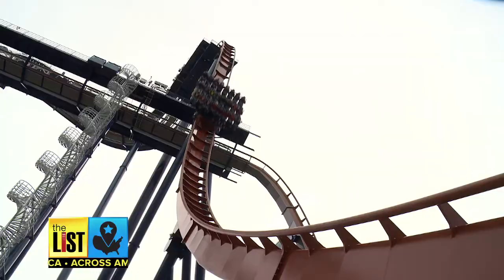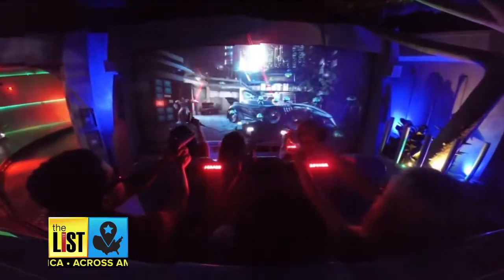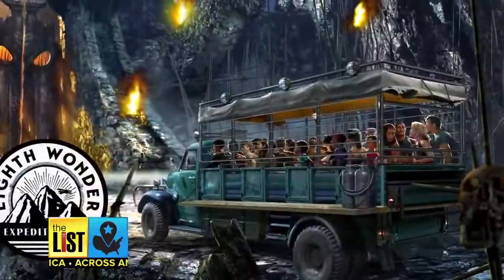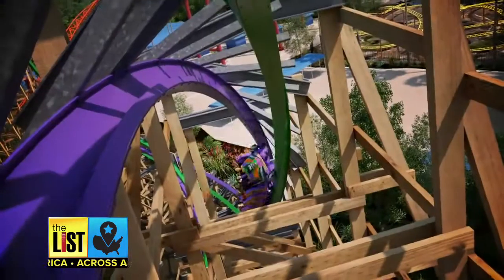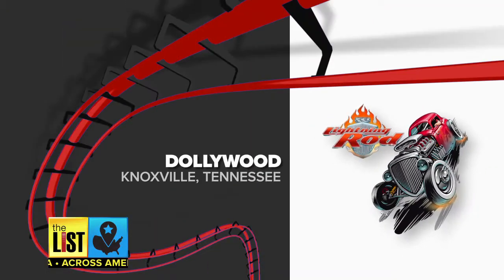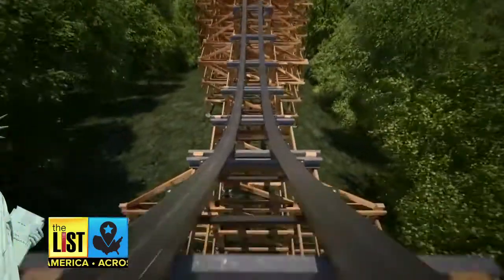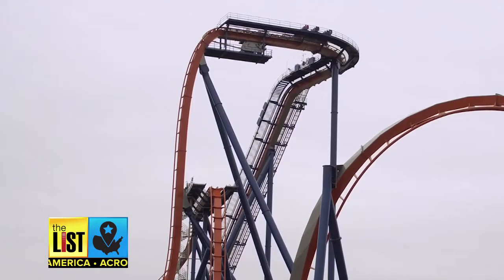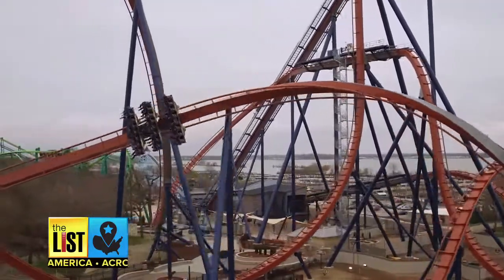Top 5 New Theme Park Rides Across America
Theme parks have always battled it out with their over the top roller coasters, and wild rides. Brian Corsetti searched the country for the newest and coolest theme park rides coming out this year, that'll satisfy the cravings of even the most hardcore adrenaline junkies!